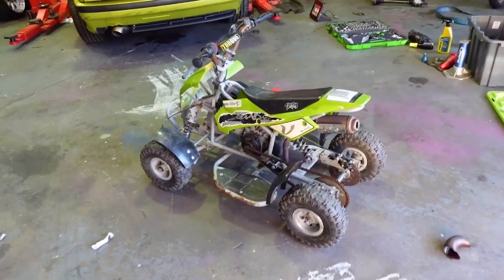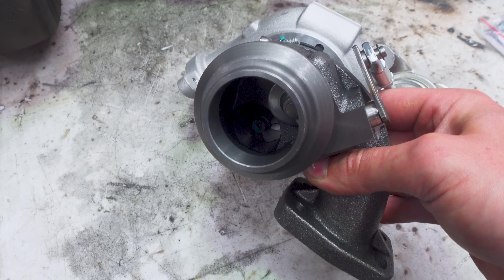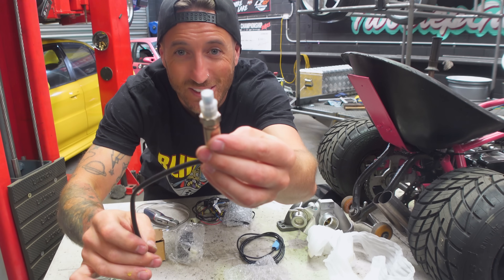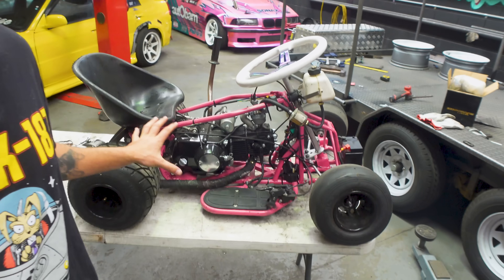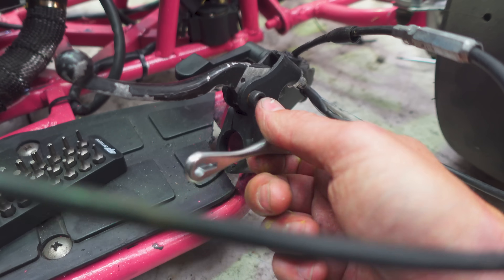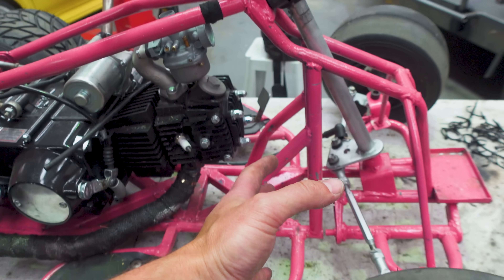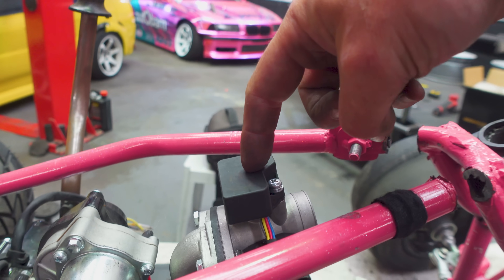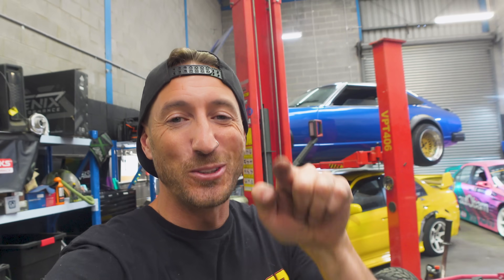125cc TURBO Go Kart Build | Part 1 (Fuel Injected)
It's time to install a turbo onto our 125cc lifan powered budget drift kart! But we're taking it one step further and adding fully tunable fuel injection! This also works for the 110cc & 140cc motor.